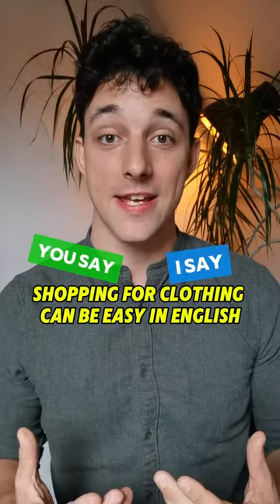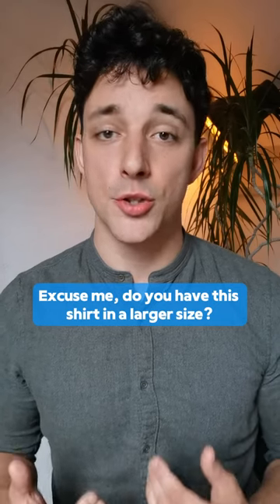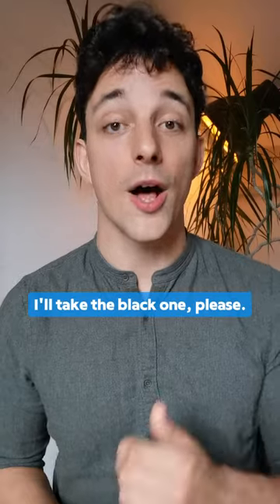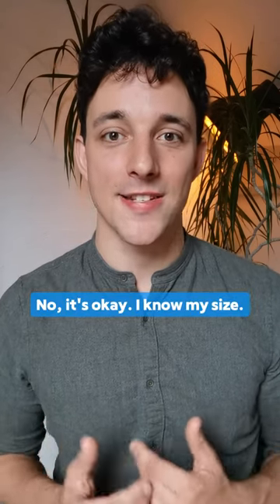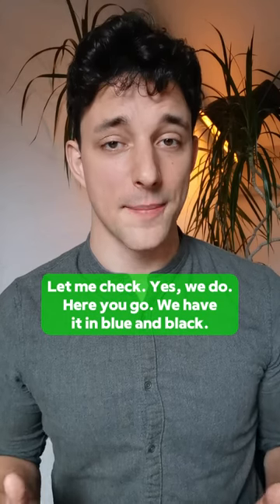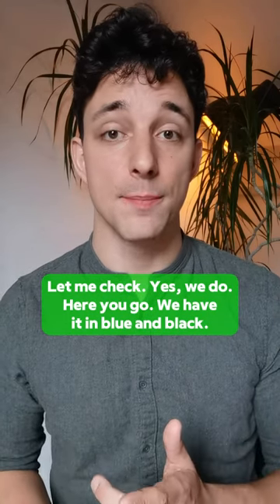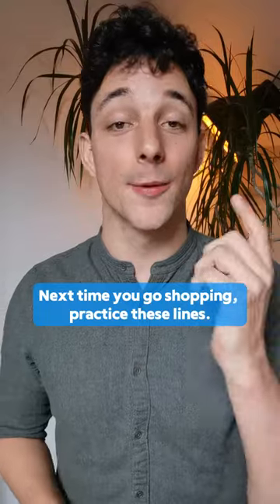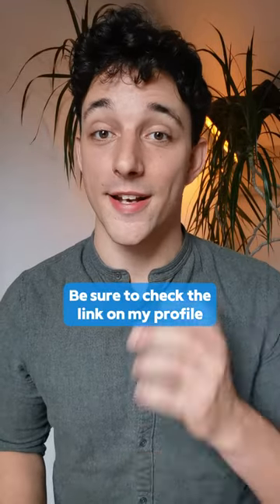How To Shop for Clothing In English: Phrases You Need to Know (Ep. 4)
Today, we’ll help you feel more comfortable while shopping for clothes in English.

"The best way to learn is by doing, not just watching."